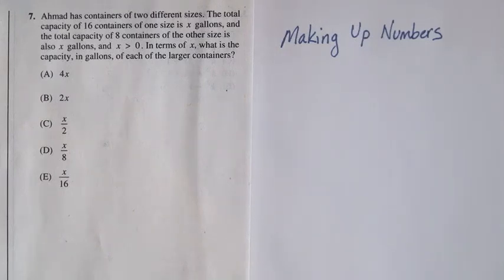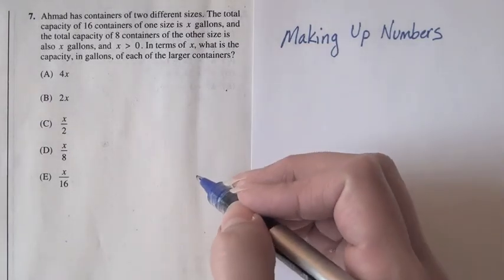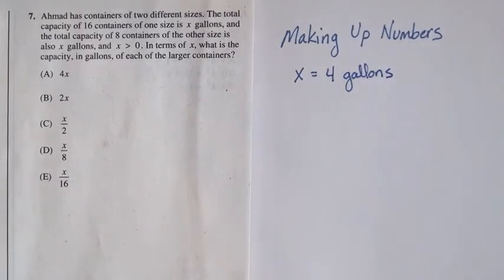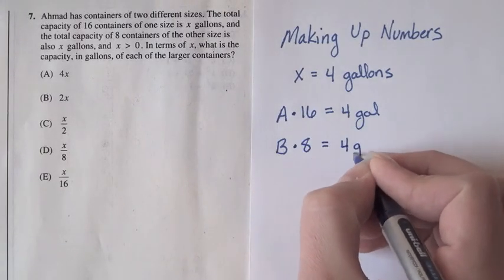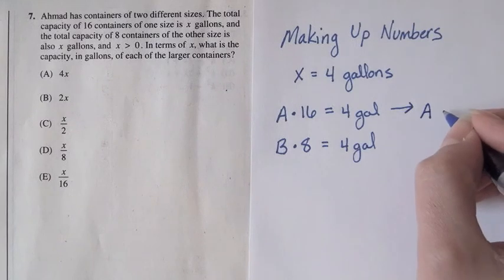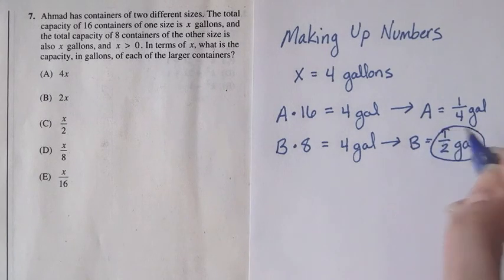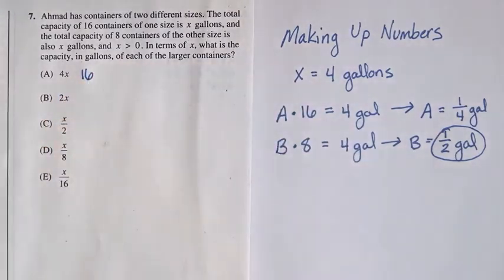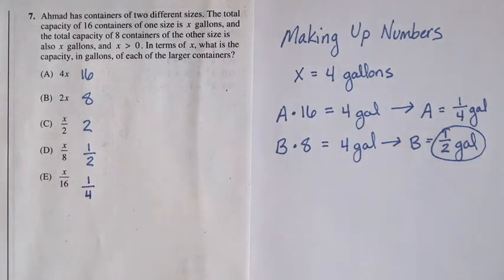SAT Math: Page 888, Problem 7: Official SAT Study Guide Tips, Tricks, and Strategies